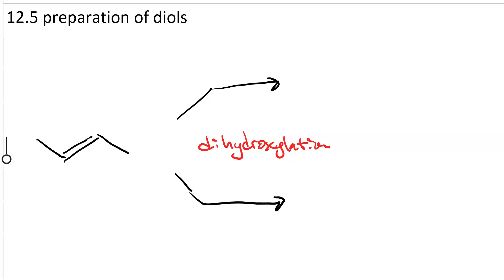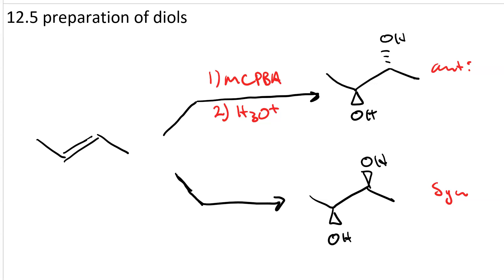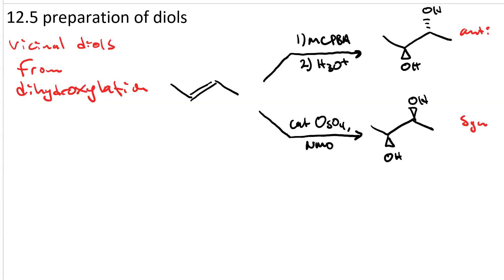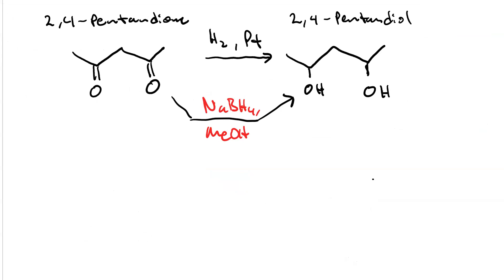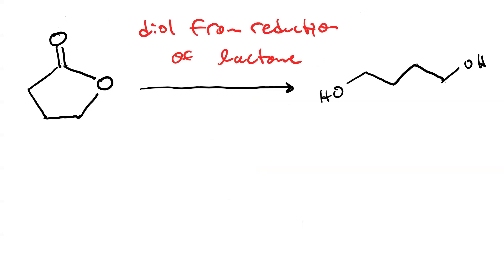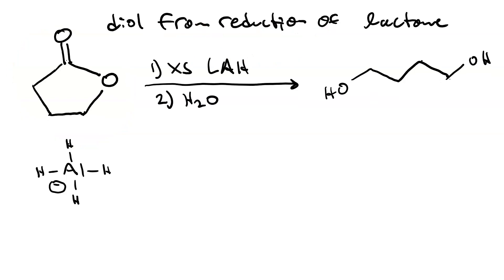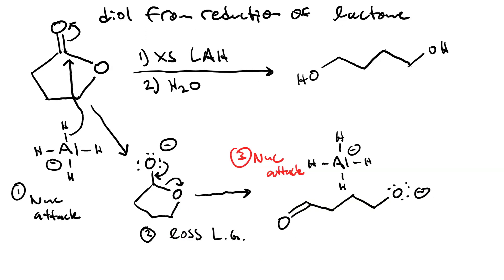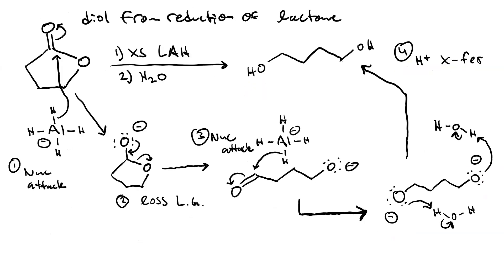Diols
Vicinal diols from dihydroxylation of alkenes and you ALSO can get diols by reduction of a diketone or a lactone (a cyclic ester)